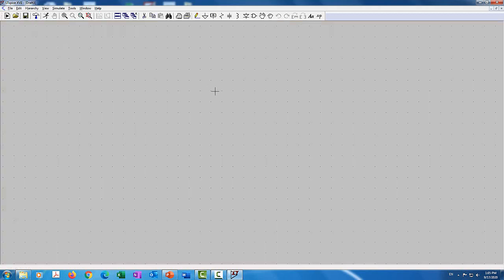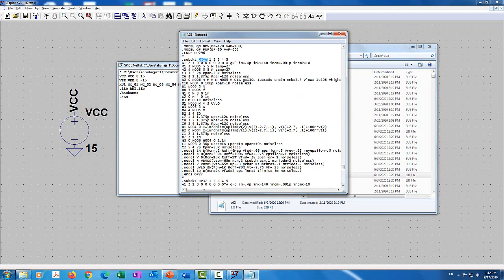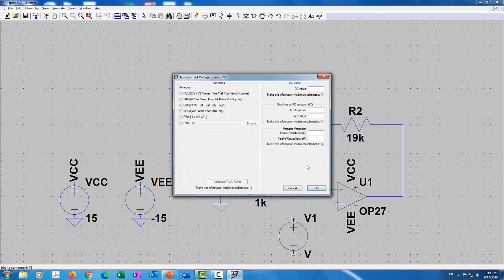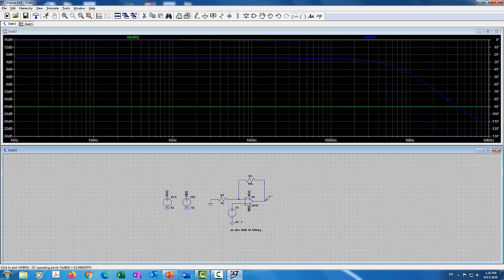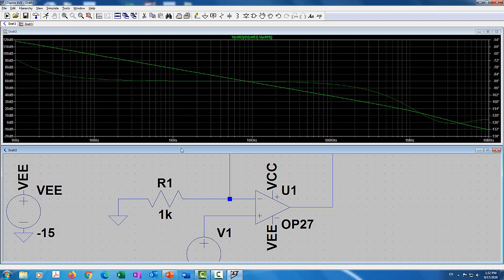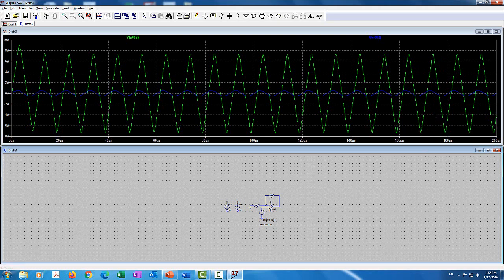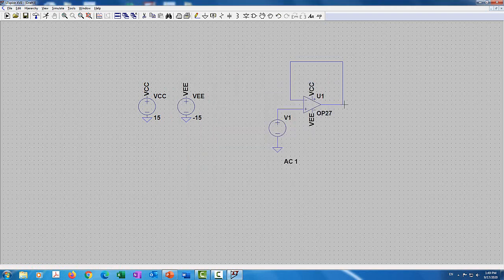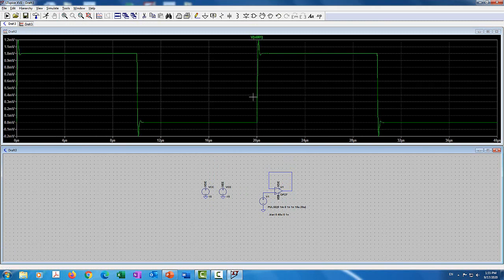Introduction to LTSPICE - OP-AMP Frequency Response and Slew Rate (Intermediate)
In this video I will show you how to build non-inverting amplifier using ADI OP27. Then we show the frequency limitations and slew rate applied to AC analysis and sine wave. We have also shown that the unity gain amplifier is stable with under damped response that leads to 20% overshoot.